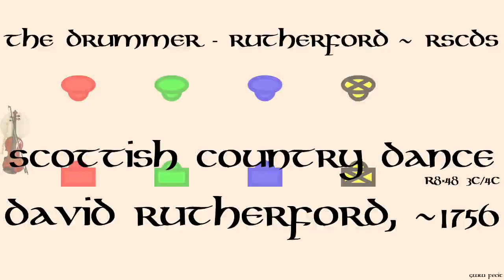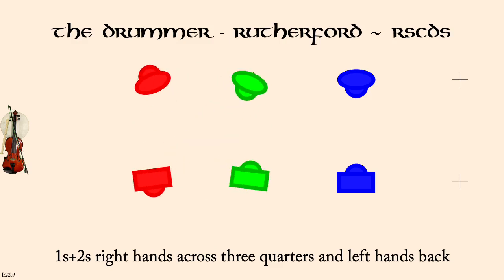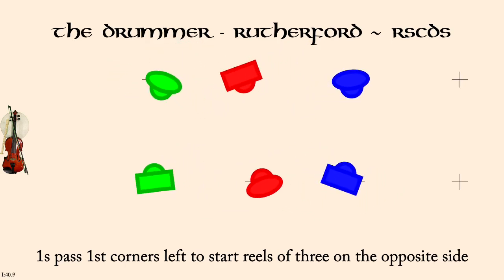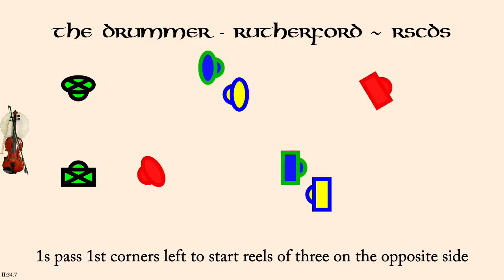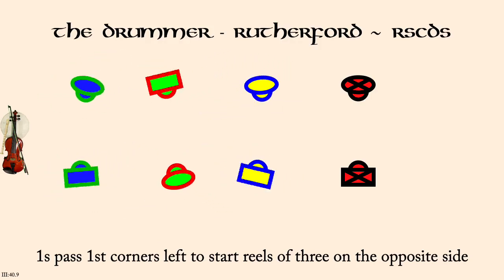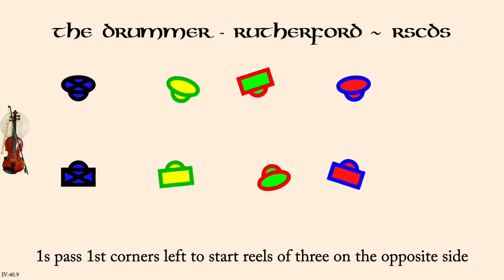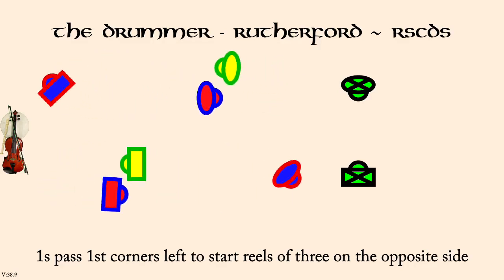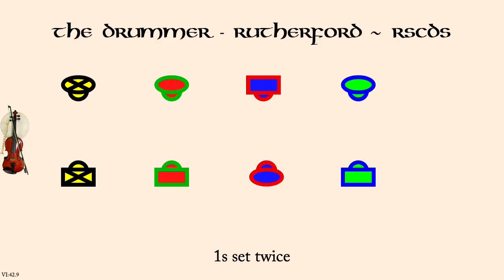The Drummer ~ RSCDS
The Drummer is a Scottish Country Dance published by Rutherford in ~1756 and interpreted in RSCDS Book 20 in 1959. It is a proper 3 couple dance in a 4 couple set. A 48 bar reel.

    The first Cu. sets to the 2d. Wo. & Hands round all three —
    The same to the Man —
    Hands round all four with the 2d. Cu. —
    Right Hand & Left into the 2d. Cu.'s place —
    Foot it Corners & turn —
    Hey Contrary sides —
    Foot it to your Partner and turn it out —

The animation plays at 120 counts per minute normally, but the first time through the set the dance is slowed down so people can learn the figures more readily. Men are drawn as rectangles, women as ellipses. Each couple is drawn in its own color, however the border of each dancer indicates what role they currently play so the border color will change each time through the minor set.